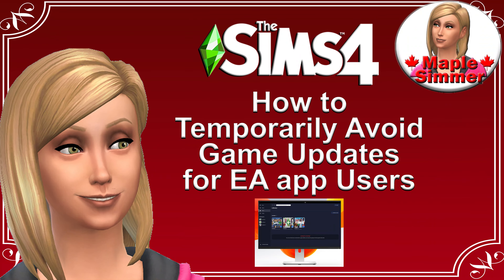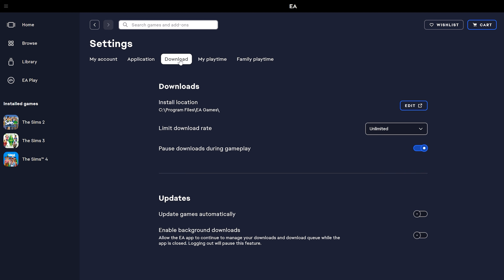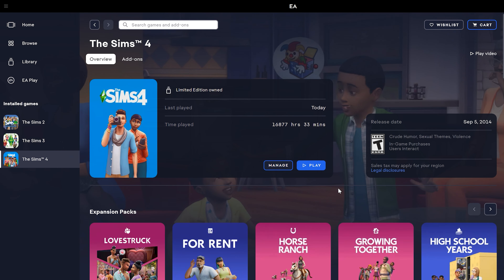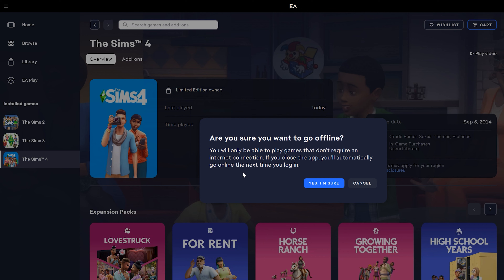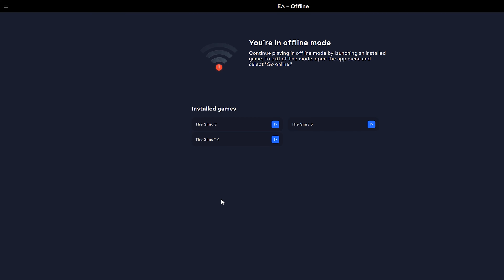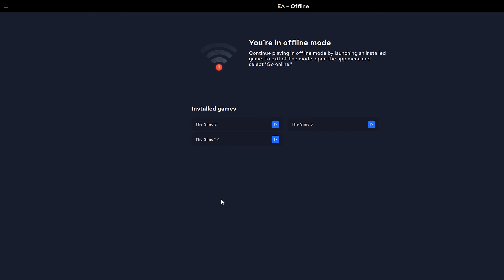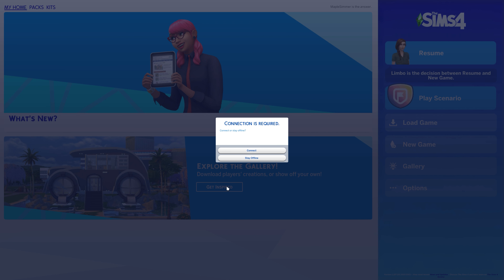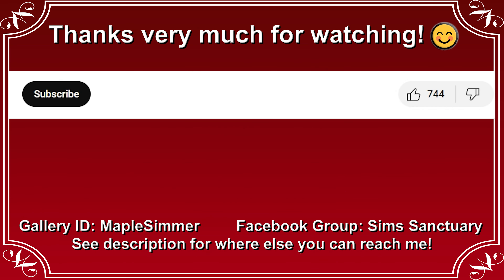How to Temporarily Avoid Sims 4 Game Update on the EA app (Sims 4 Tutorials)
Open for links! ⚠️ With a major game update coming this week, you may want to temporarily avoid it while you wait to find out if there are any major issues with it or with your mods and custom content. I show how to do that if you play on the EA app! 😊 🍁